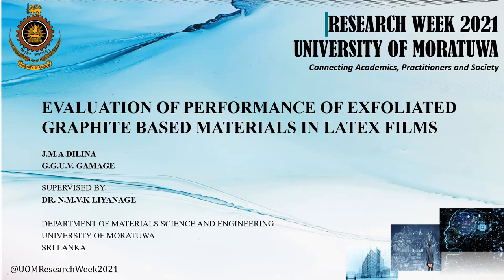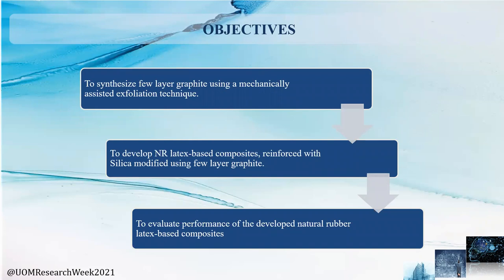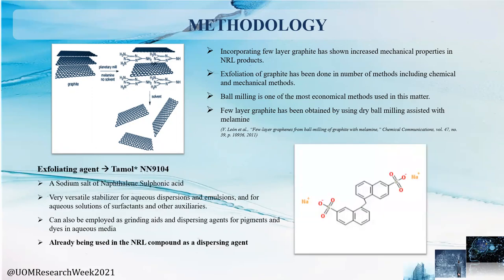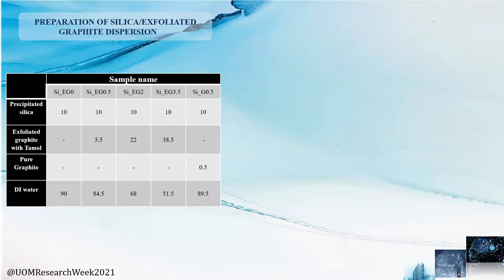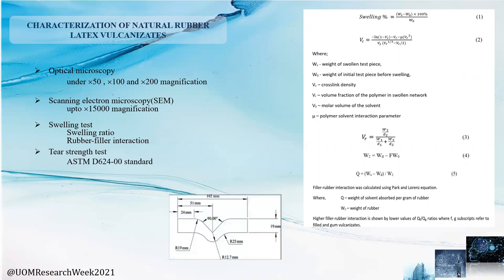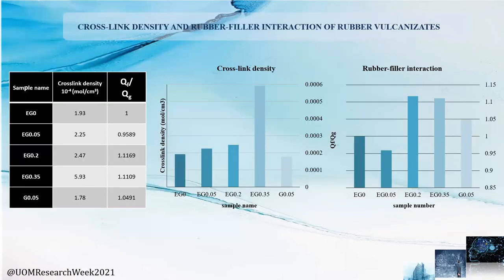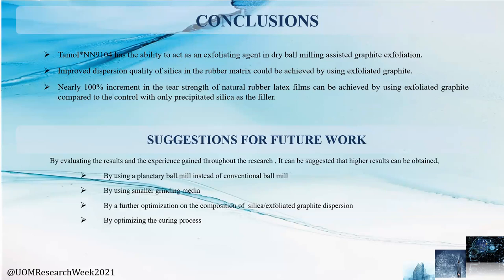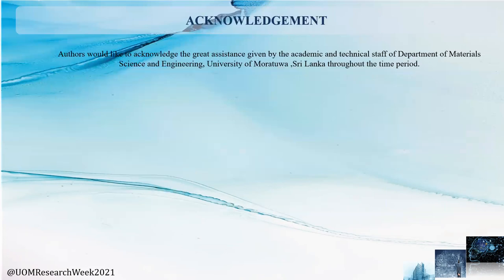Evaluation of the performance of modified graphene-based materials in latex films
Dilina M.A., Gamage U.V.